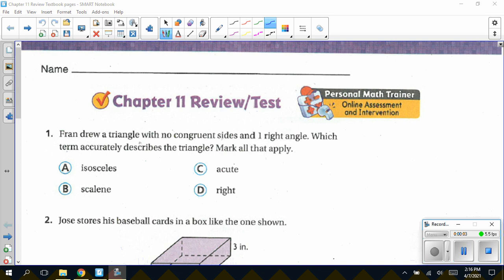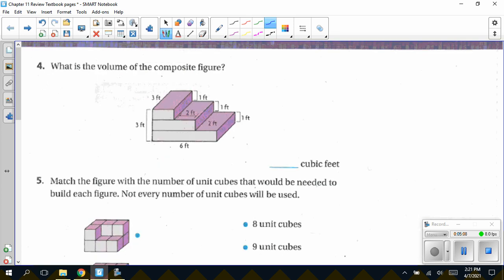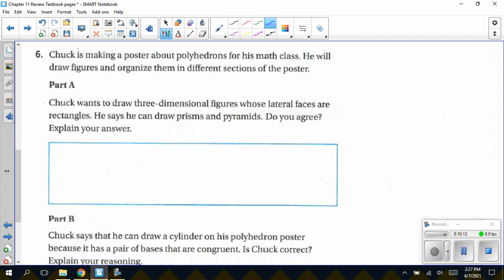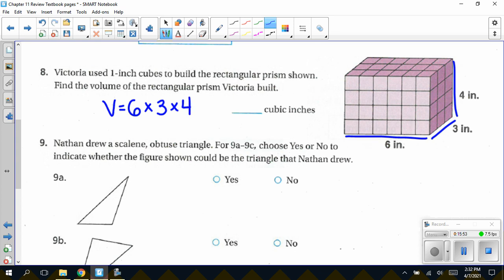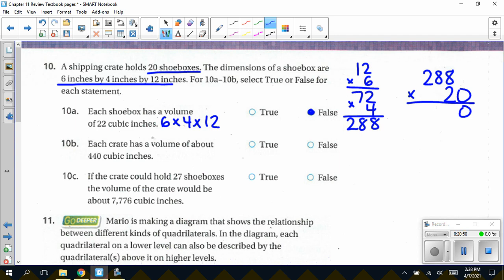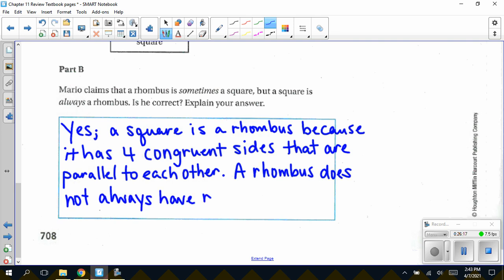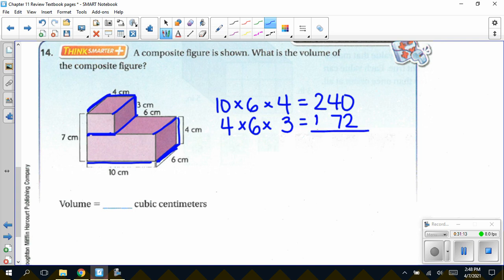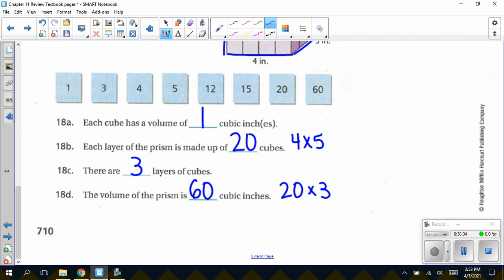Go Math Grade 5 Chapter 11 Review video